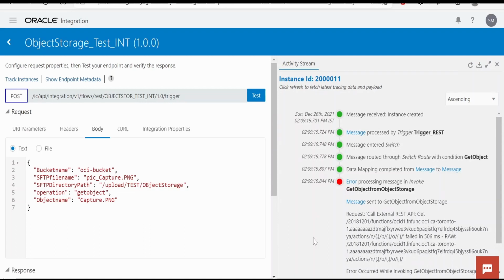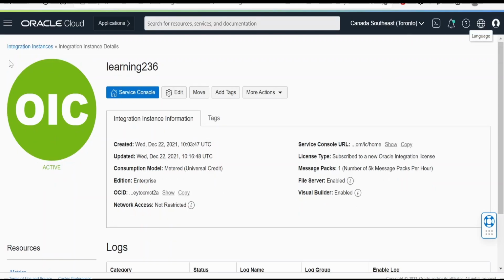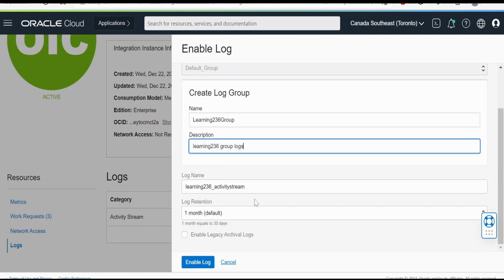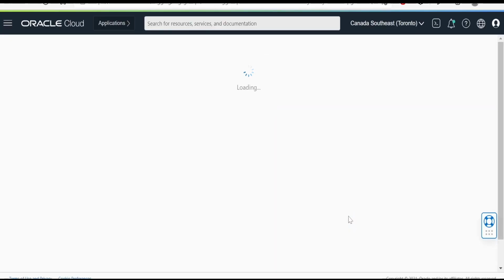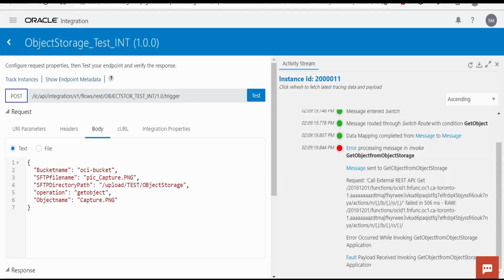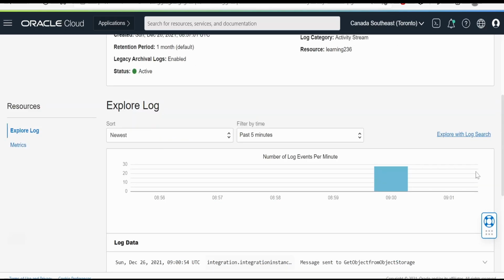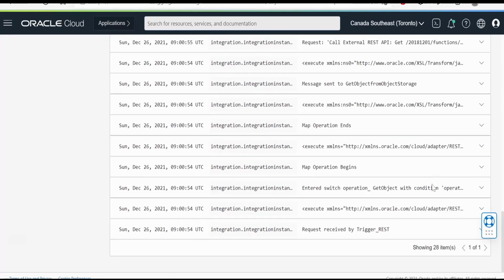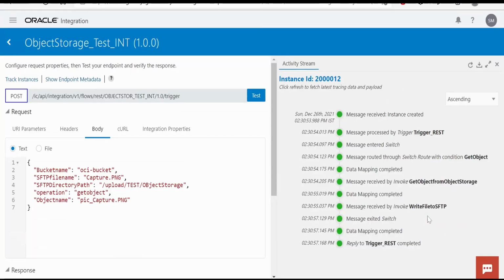How to backup or retain Oracle Integration Activity Stream (logs) with OCI Logging Service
With this video we will learn How to retain or backup Oracle Integration Activity Stream (logs) with OCI Logging Service | OCI Logging Service Search query